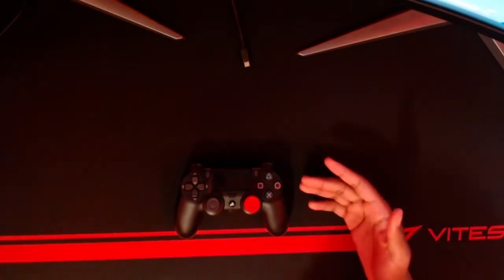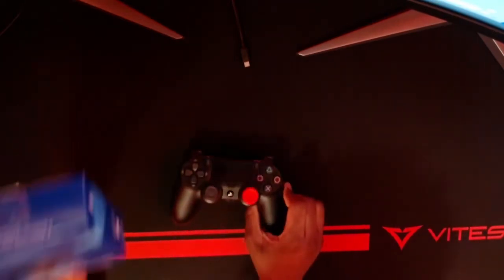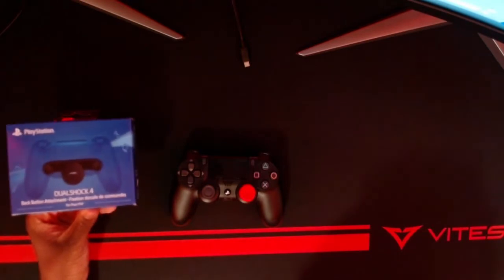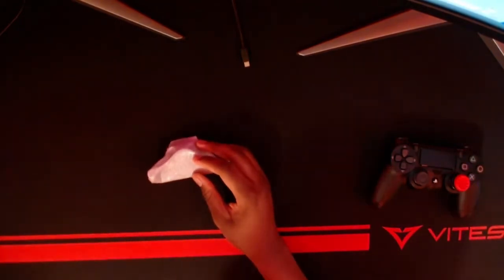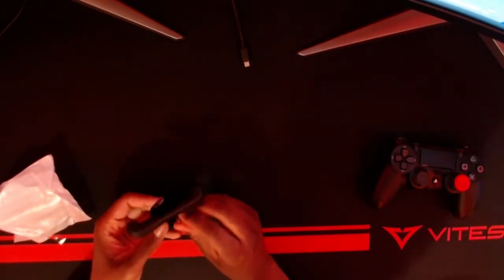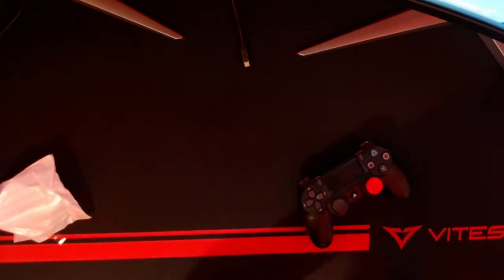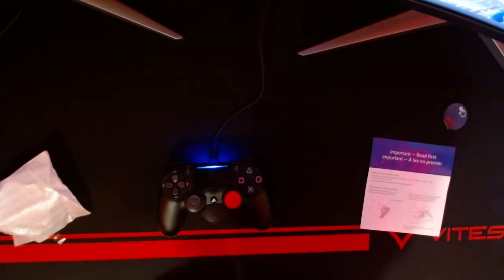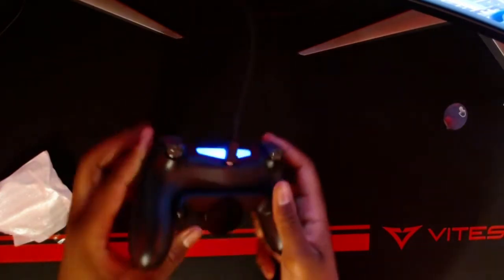Playstation Back Button Attachment! Paddles on Fortnite & Cold War! Unboxing & Review (Works on PC)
Use Fortnite Support a Creator code "JahsiahK" in the item shop if you'd like to support me for free!